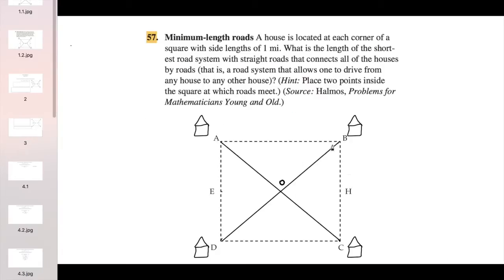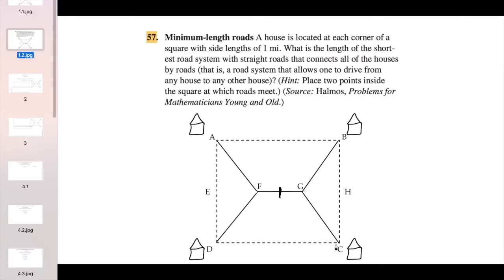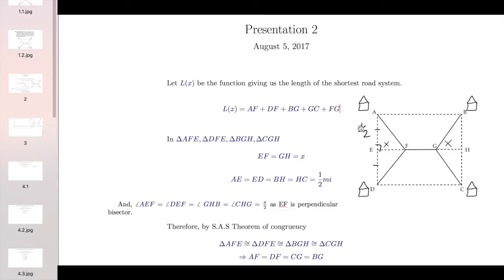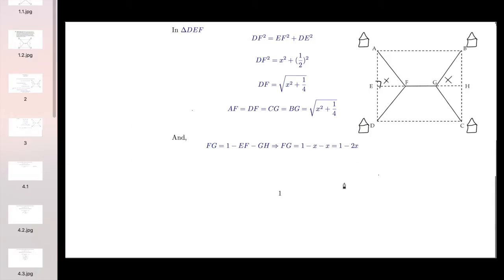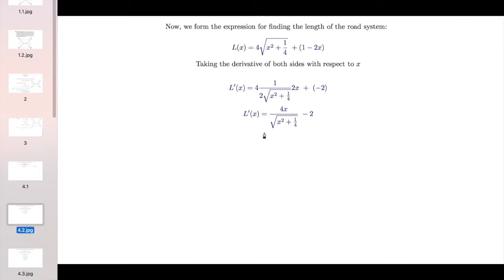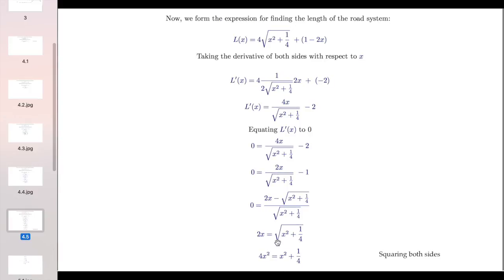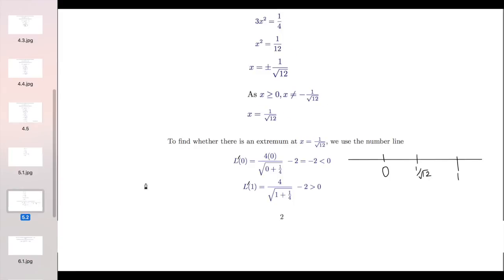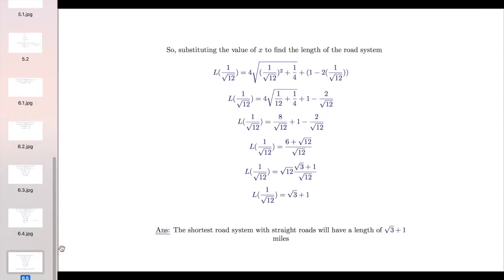Presentation 2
By; Deeksha Tewari
Course: APS 162
Professor: Shai Cohen
Briggs, W., Cochran, L., Gillet, B., & Schulz, E. (2013). Applications of the derivative. In Calculus for scientists and engineers (1st ed., p. 273). Boston, MA: Pearson Education.